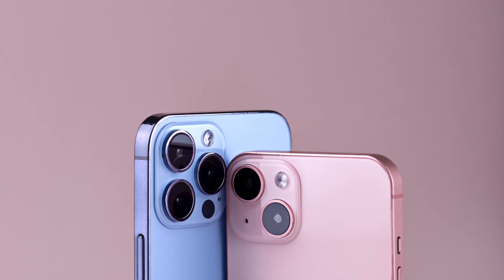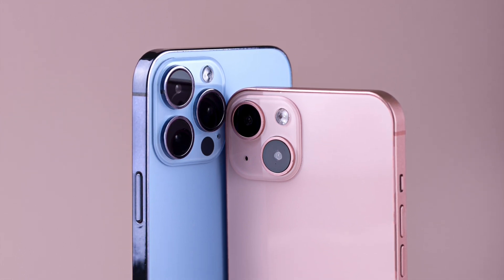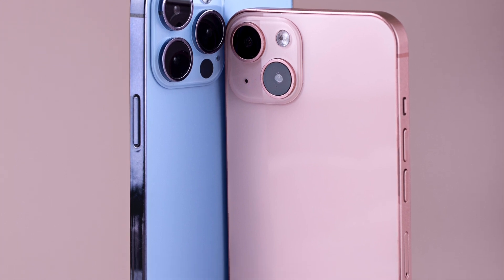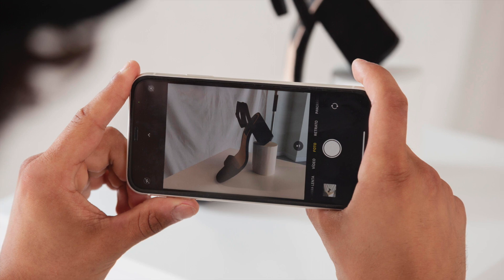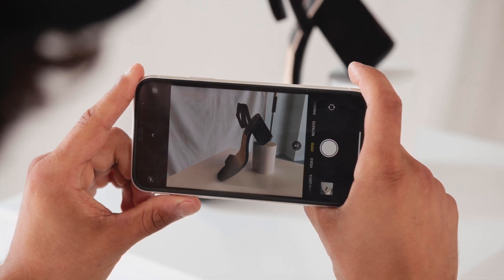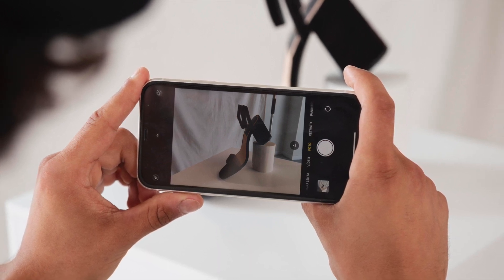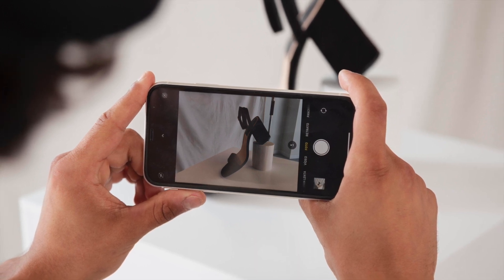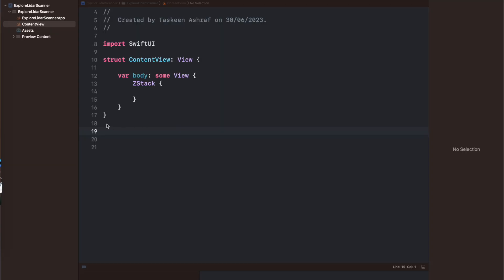Measuring Distance from Camera Using LiDAR in iOS: Displaying Object Distance with SwiftUI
This tutorial displays how to get the distance(in meters) of an object from camera using LiDAR scanner of iphone using SwiftUI.
 Learn SwiftUI Lidar Scanning ARKit | Xcode 14 | iOS 17 | Swift | SwiftUI Xcode 14 | SwiftUI for iOS 16 | Xcode 14 SwiftUI| IOS development|App development. ARViewContainer is created that create a camera view to capture image and then the frames are processed to get a distance of the closest object. The testing is done with Iphone 13 Pro and the Xcode version is 14.3.

Gives a thumps up if you like the video.

00:00 Intro
00:14 What is LiDAR?
00:48 Coding in Xcode
09:18 Update ContentView
11:22 Add Permissions
11:30 Testing
12:10 What's upcoming?

All images used in video are courtesy of Freepik